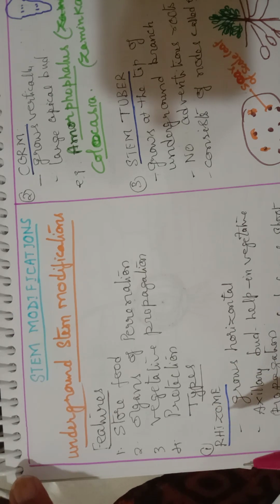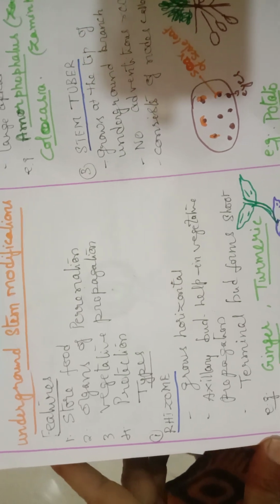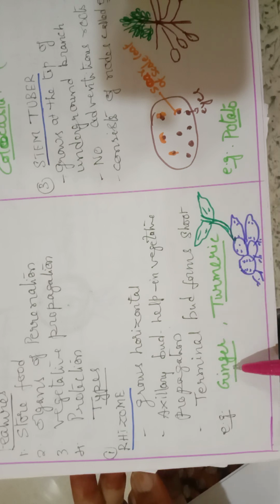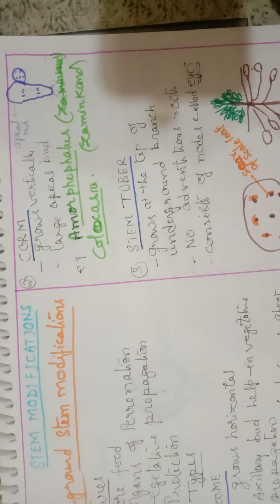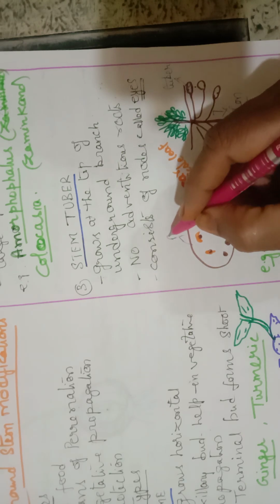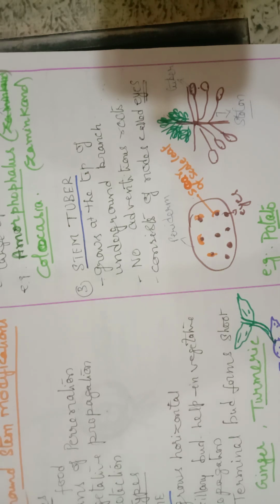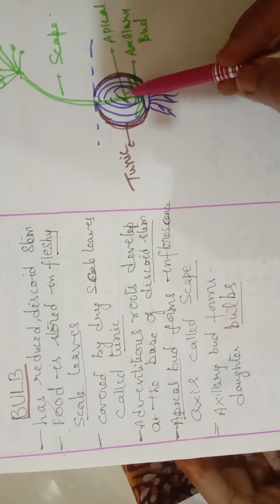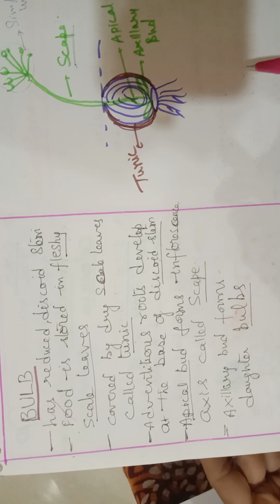NEET BIOLOGY -stem modifications - underground stems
underground stems